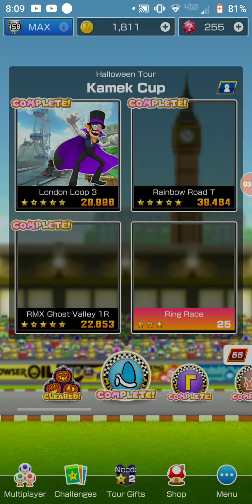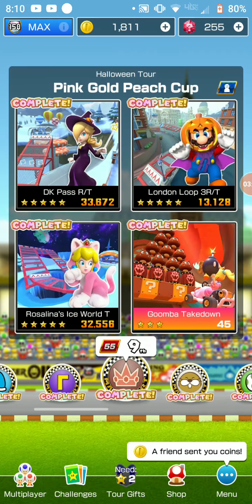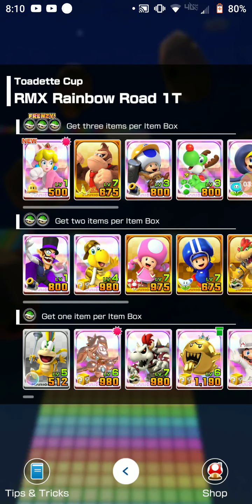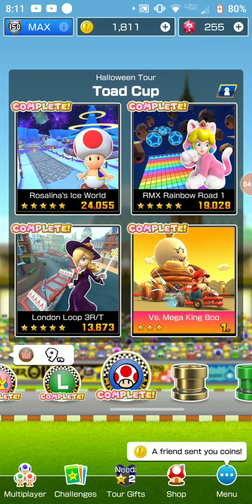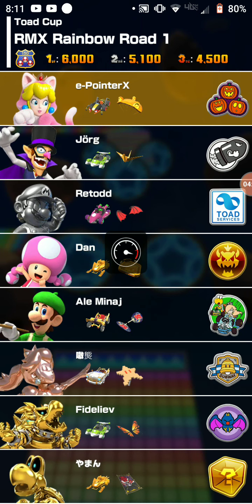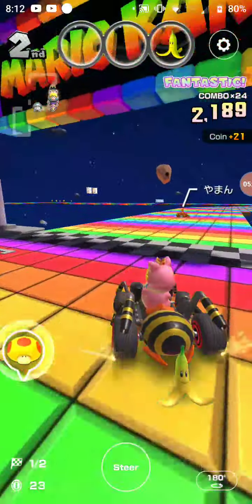MKT Item Testing 4; Two Crawlys, Gold Tanooki Para., Cat Peach, Magic Parasol, and Vampire Waluigi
I'm back after so long. this clip is like two months old almost